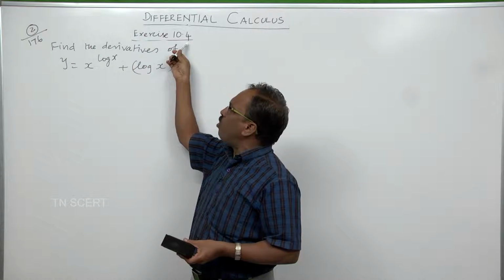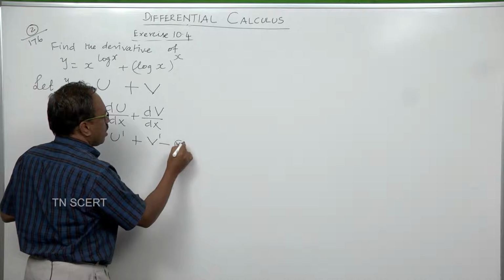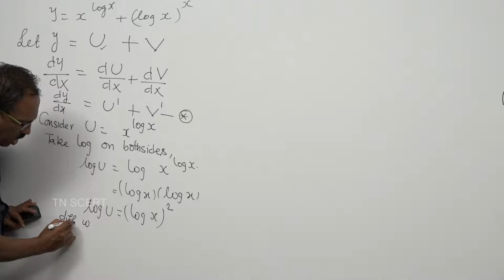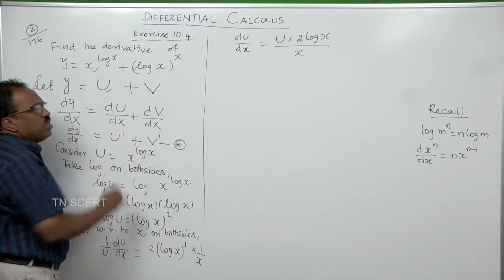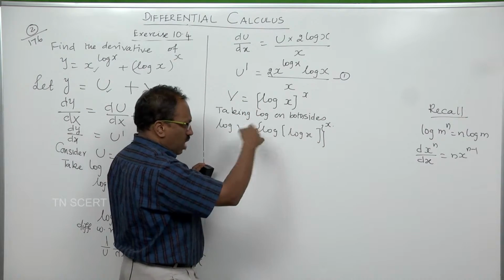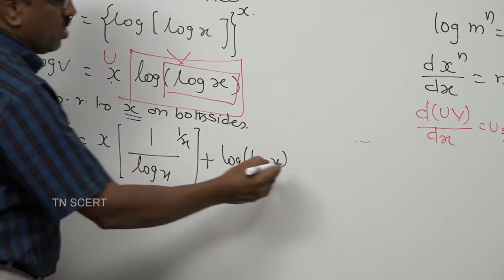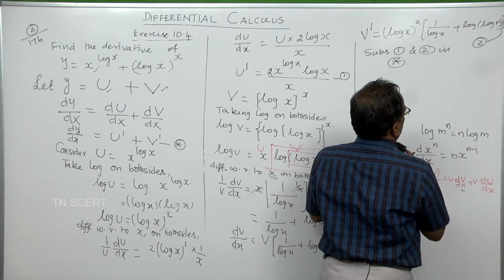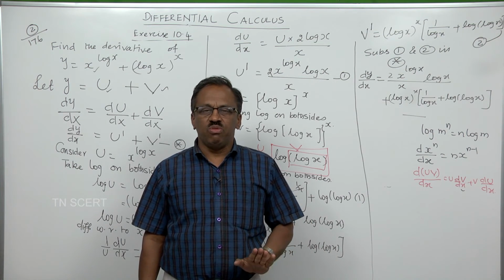Mathematics Video Lesson - VOL - 2 UNIT 10 EXERCISE 10.4 Q2 ENGLISH